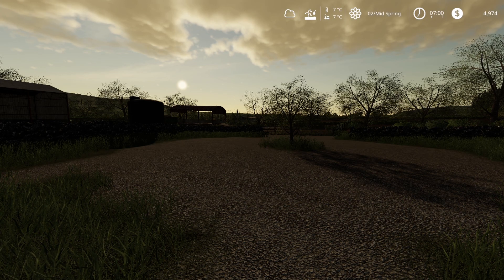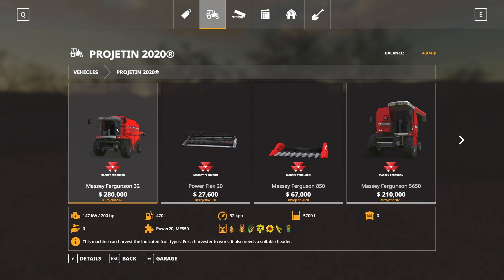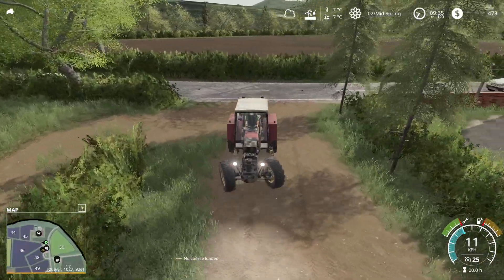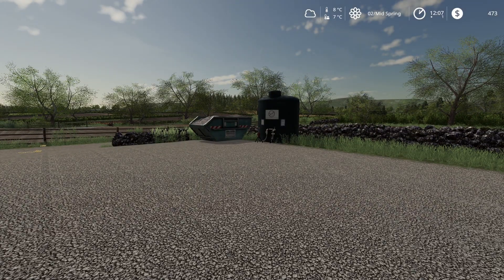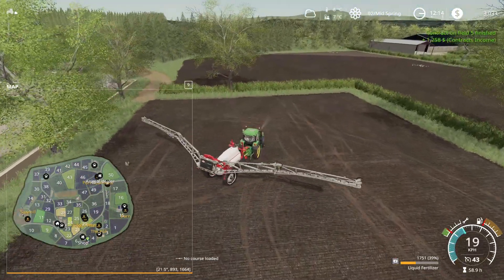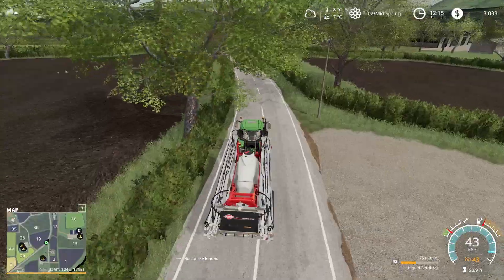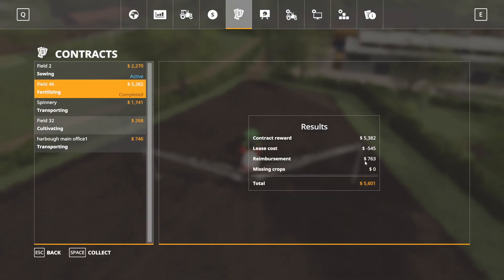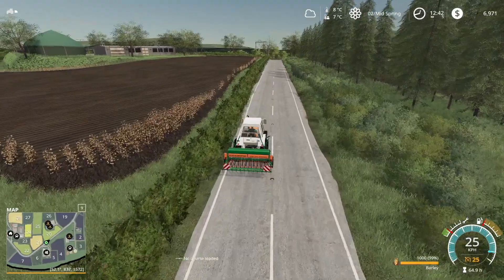Rags2Riches Hardcore #2 - Somerset Farm - Seasons FS19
CPU: Intel® Core™ i7 5930K
CPU Cooler: Corsair Hydro Series H100i CPU Cooler
Motherboard: MSI X99S Gaming 7 Motherboard
Graphics: 2x MSI GeForce GTX 980 Gaming 4GB in SLI
Memory: G.Skill Ripjaws 4 F4-2400C15Q-16GRR 16GB (4x4GB) DDR4
Solid State Drive: Samsung 850 Pro Series 256GB SSD
Hard Drive: Seagate Barracuda 2TB ST2000DM001
Case: Phanteks Enthoo Luxe Black
Power Supply: Seasonic X-1250 80Plus Gold 1250W
Cable Kit: PCCG Sleeved Cable Extension Kit Black
Additional Cable: PCCG Sleeved 45cm PCI-E 6+2pin Cable Red
Additional Lighting: Phanteks Multi Coloured LED Strip 1m
Fans: Corsair Air Series AF120 Quiet Edition Case Fan
Additional Fans: Corsair Air Series SP120 Quiet Edition PWM Twin Pack
Operating System: Microsoft Windows 8.1 64bit OEM